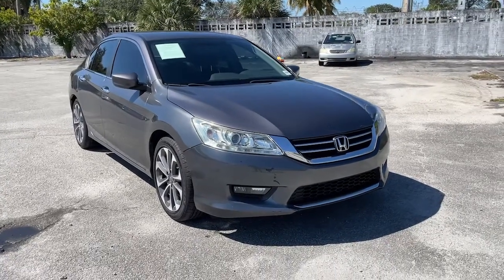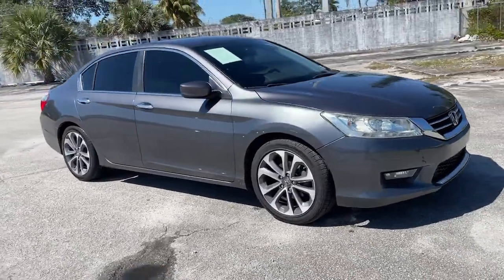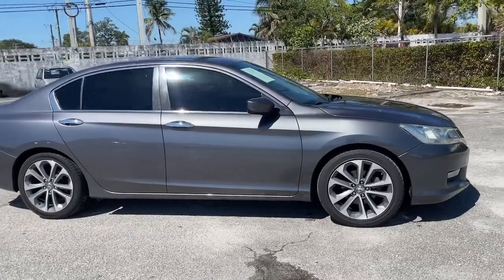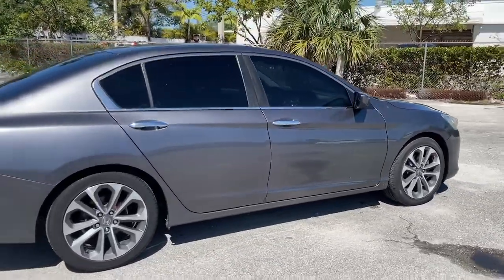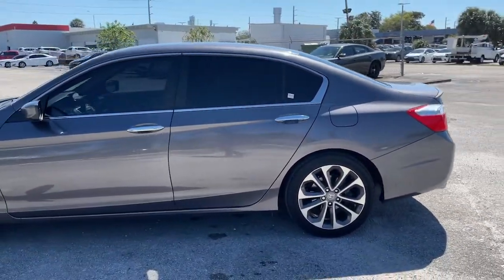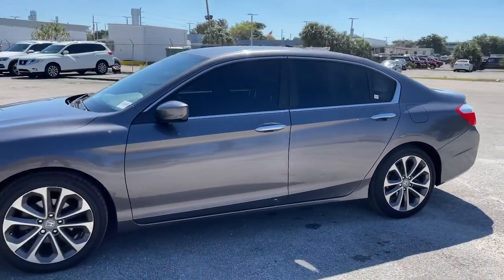2014 Honda Accord Hollywood, Fort Lauderdale, Hialeah, Boca Raton, Palm Beach, FL T1208400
Alabaster Silver Metallic Used 2014 Honda Accord available in Hollywood, Florida at Toyota of Hollywood. Servicing the Fort Lauderdale, Hialeah, Boca Raton, Palm Beach, FL area.

1841 N State Rd 7